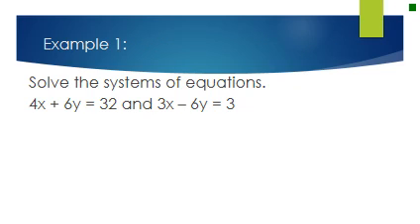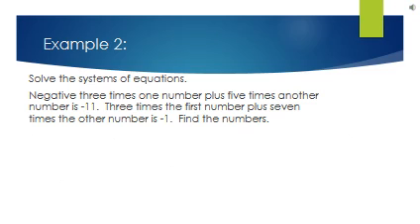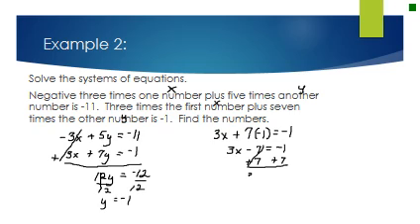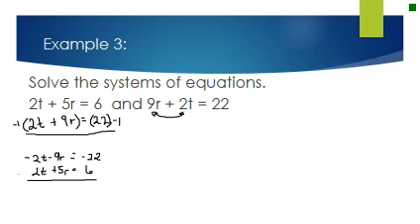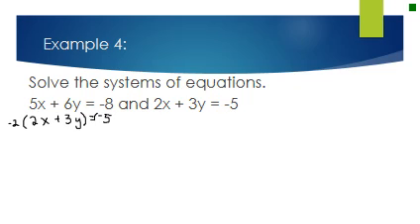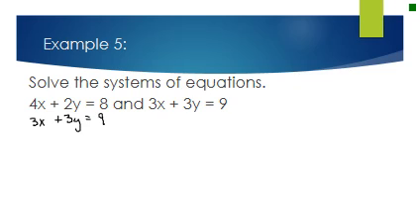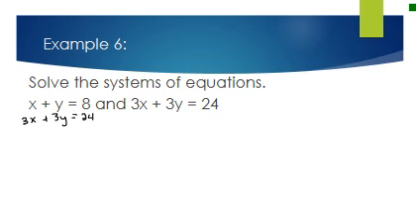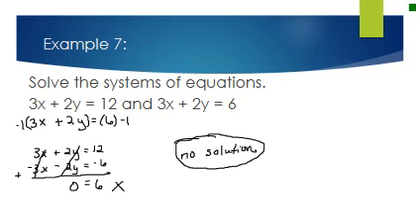6 3 Elimination Method video